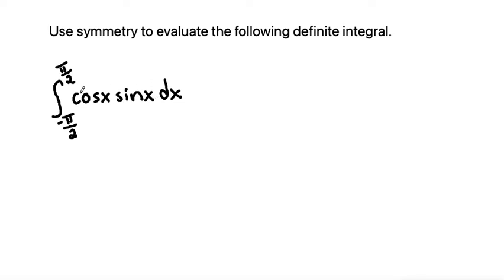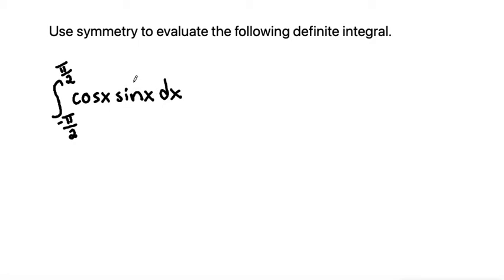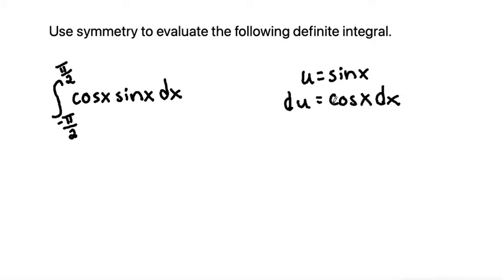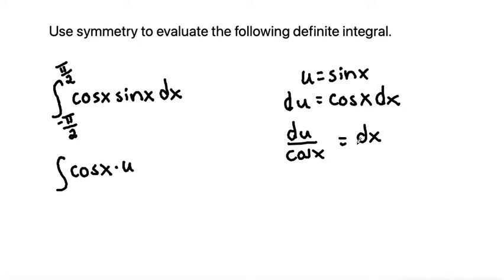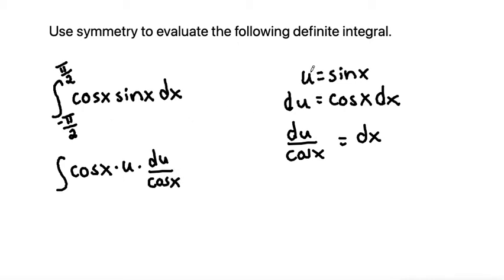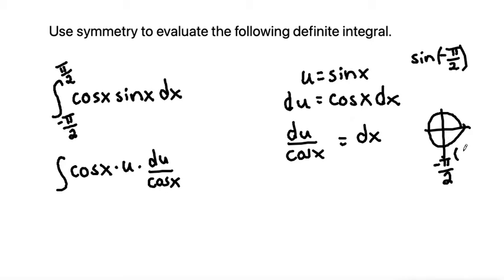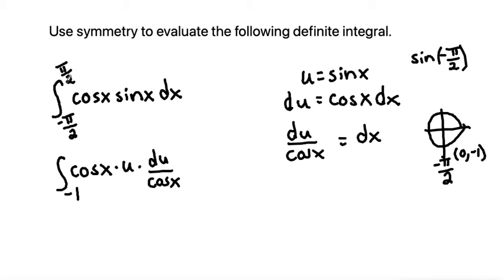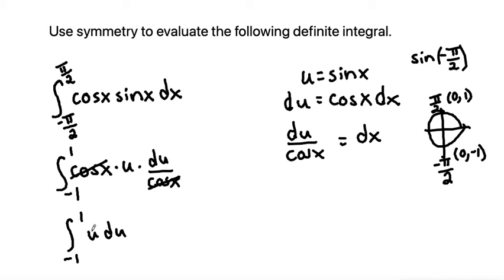Use symmetry to evaluate the following definite integral.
Integral from -pi/2 to pi/2 of cosxsinxdx